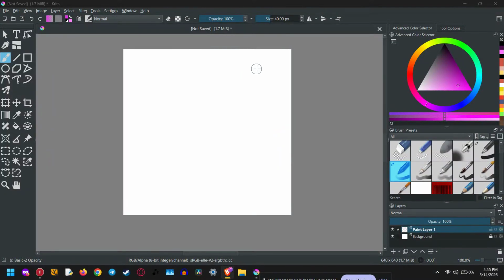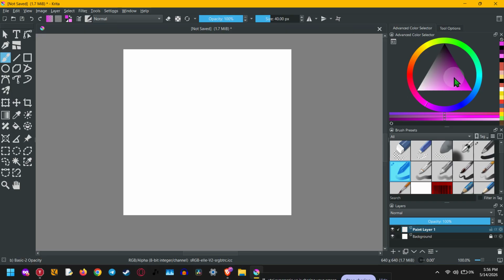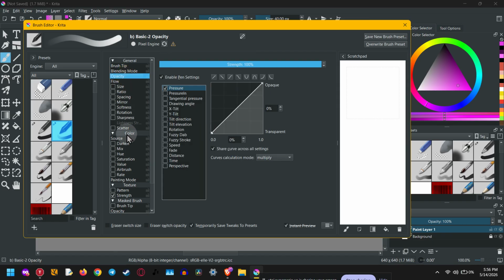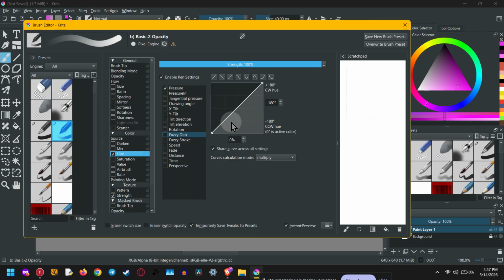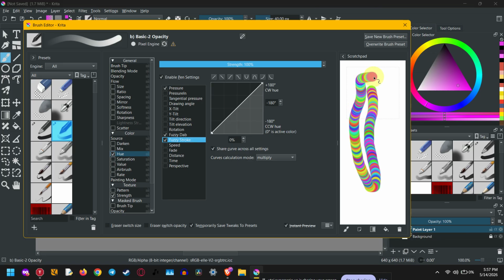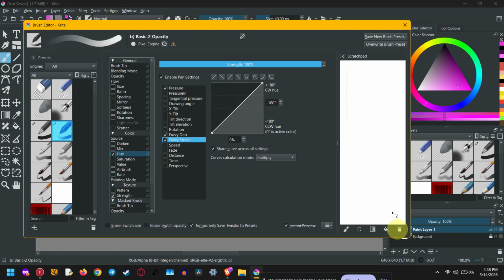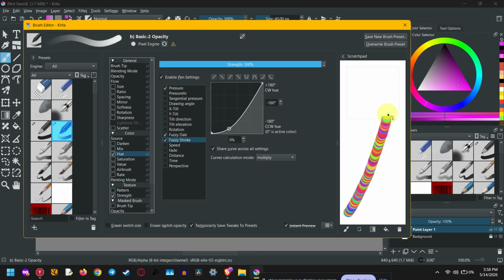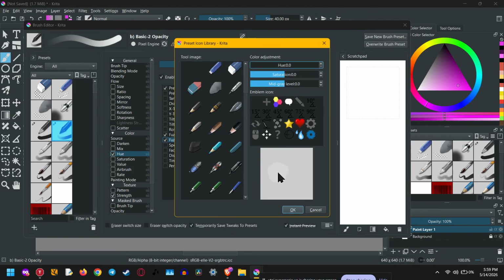How To Add Color Jitter In Krita (Easy Guide)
Learn how to add color jitter in Krita step by step, customize your brush settings, and save your own preset for future painting projects.
This guide covers Fuzzy Dab, Fuzzy Stroke, sensor curves, and the best way to control color variation in your brushes.

🕚Timestamps:
0:00 Intro
0:18 Select Your Brush Preset
0:38 Open Brush Settings With F5
0:52 Find The Color Section
1:06 Enable Hue Properties
1:18 Turn Off Pen Settings
1:30 Choose Fuzzy Dab Or Fuzzy Stroke
1:56 Adjust The Sensor Curve
2:18 Test The Brush And Refine Settings
2:36 Save The New Preset
2:50 Outro

✍️What You'll Learn In This Video:
• How To Add Color Jitter In Krita Brushes
• How To Use Fuzzy Dab For Random Color Variation
• How To Use Fuzzy Stroke For Consistent Stroke Color
• How To Adjust Sensor Curves For Better Control
• How To Save A Custom Krita Brush Preset

💡Pro Tips For Color Jitter In Krita:
• Use Fuzzy Dab for more unpredictable, painterly results
• Use Fuzzy Stroke when you want variation between strokes, not within them
• Keep the color curve subtle for natural-looking shifts
• Save multiple presets for different painting styles
• Test on a blank canvas before using it in final artwork